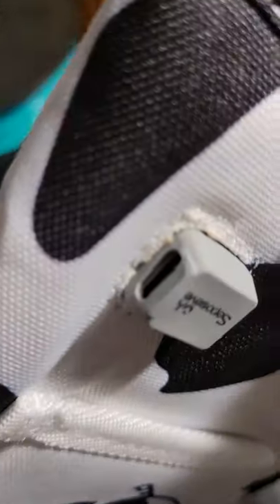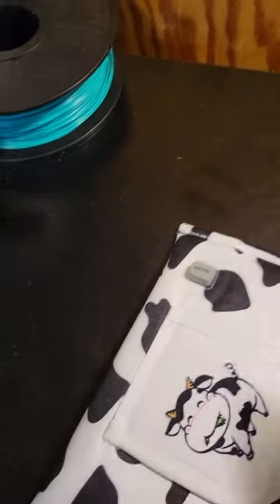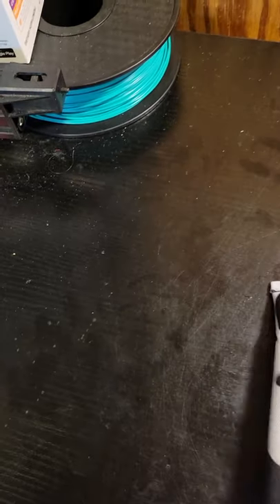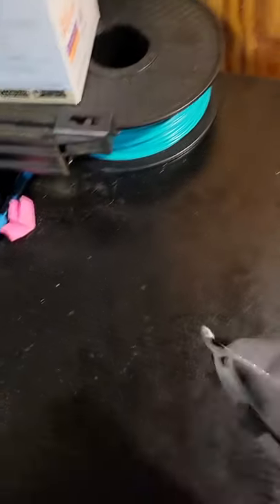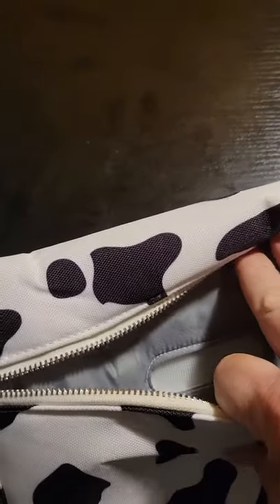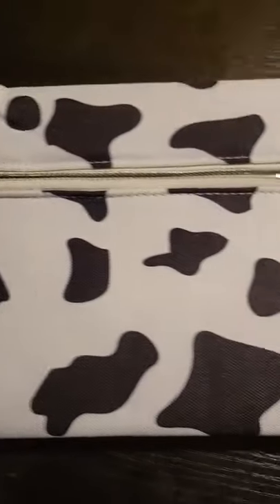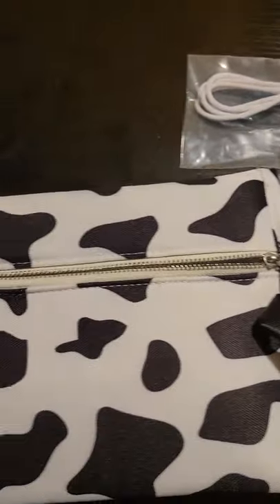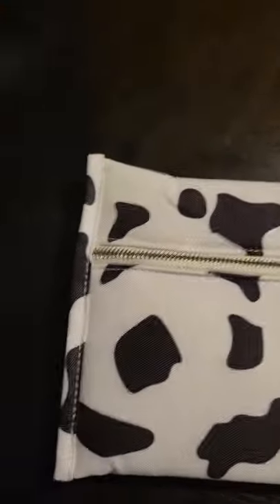Portable Baby Wipe Warmer, Seposeve Diaper Wipes Warmer Review, USB